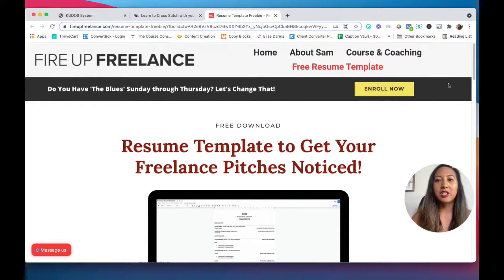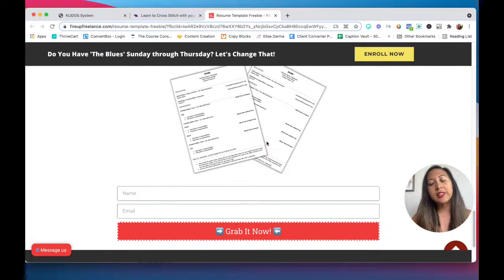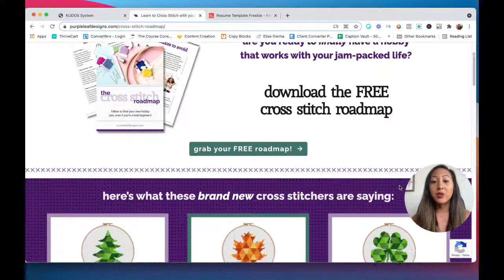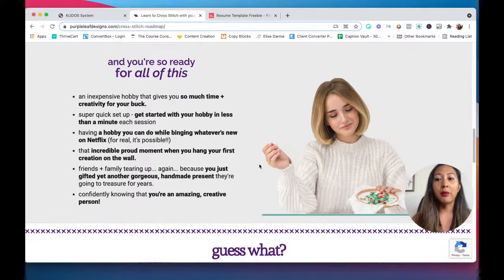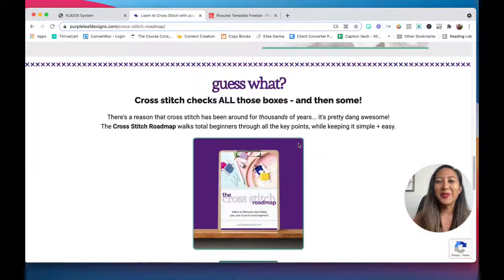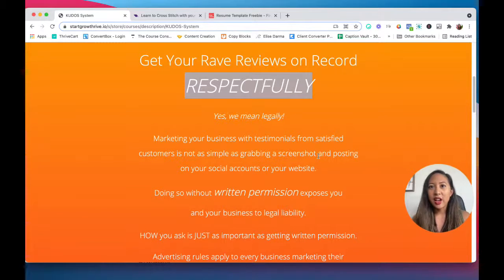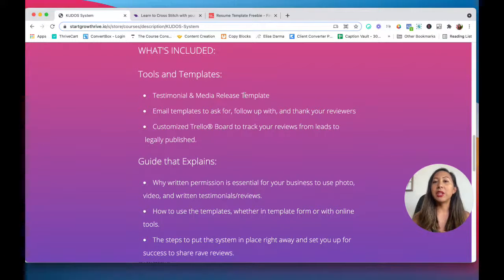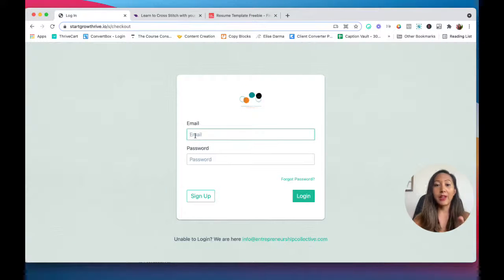Live Landing Page Reviews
In this livestream, I'll be providing live feedback on landing page copy and design for your free resource, course, or program.